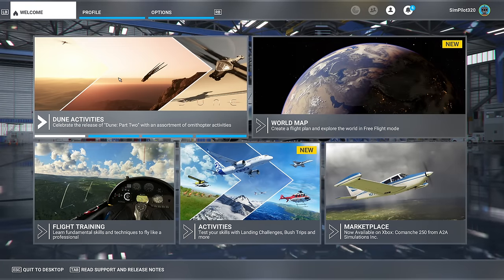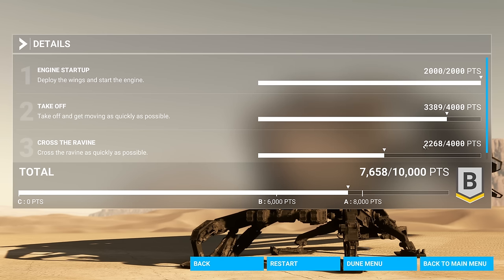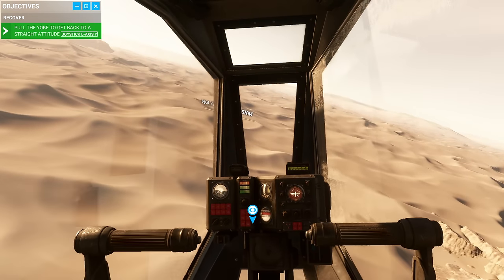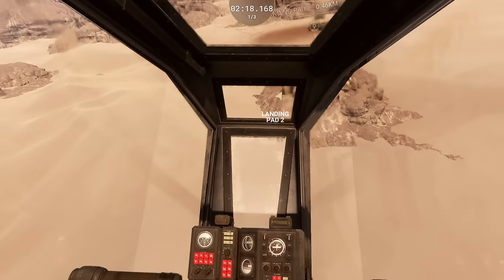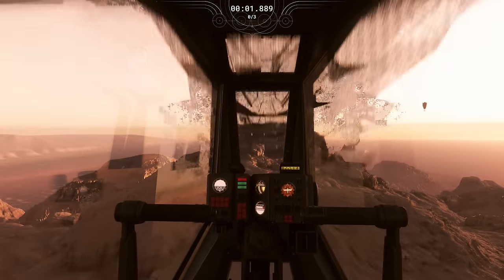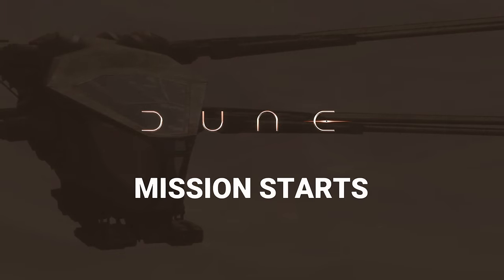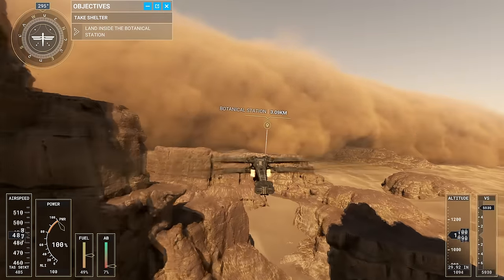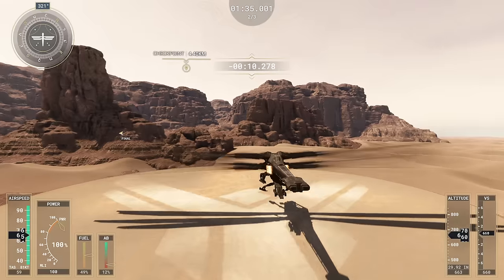The Dune MSFS Expansion with a Real Airline Pilot!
Join me as we learn to fly in the Ornithopter from Dune! This free expansion offers some fun missions so lets have a go!

I am a real world Airline pilot with thousands of hours flying the real aircraft and thought it would be fun to have a look at the detailed simulations of airliners in MSFS and X Plane. Hopefully you find this useful and it brings another perspective to your simulation. Any thoughts or comments are welcome!

0:00 Intro & Tutorial
13:48 Missions
24:40 Rescue Failures
30:00 World Record Attempt